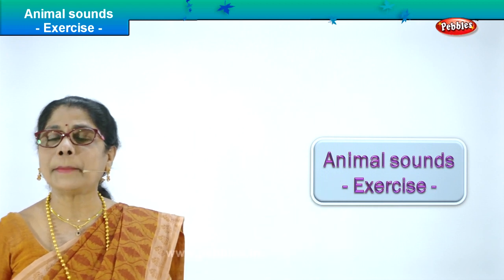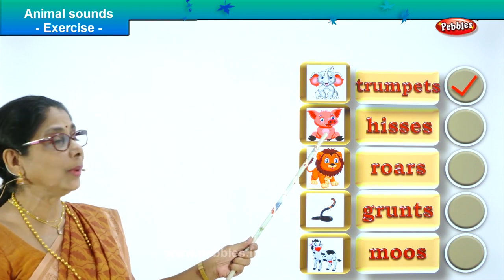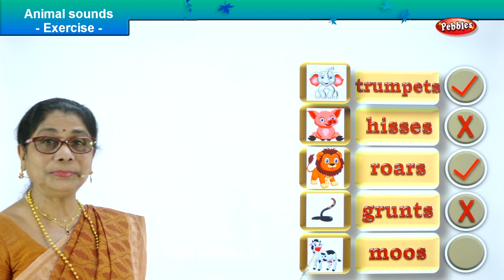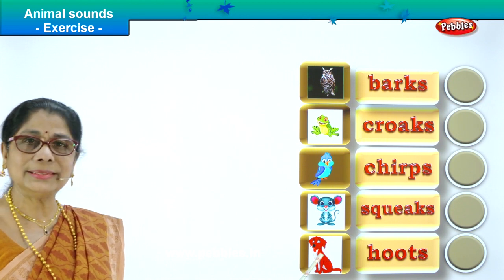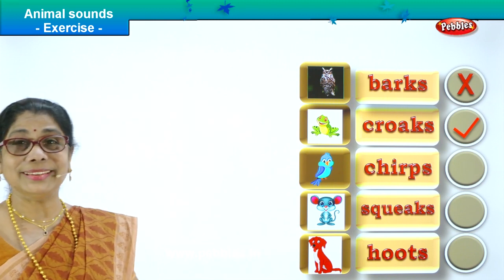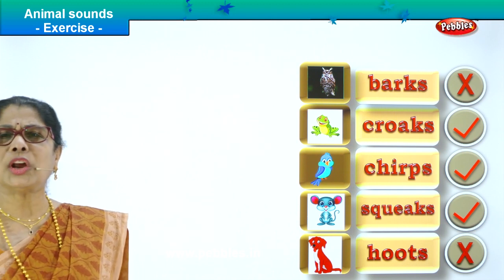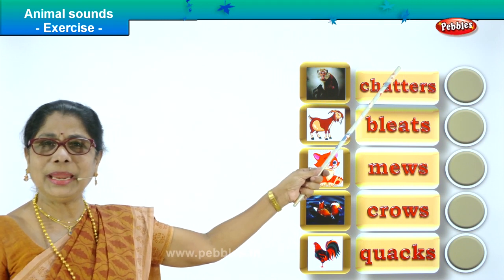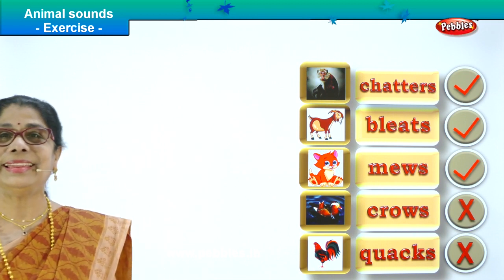Animal Sounds - Exercise | ENGLISH GRAMMAR CLASS - 1 | Learn Grammar for beginners Part-64